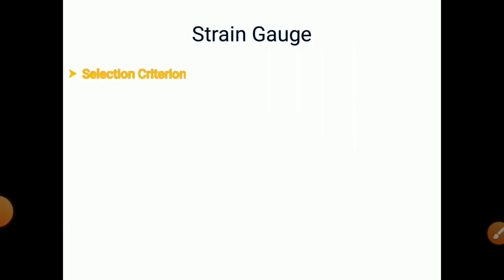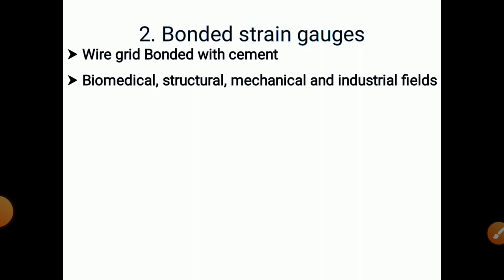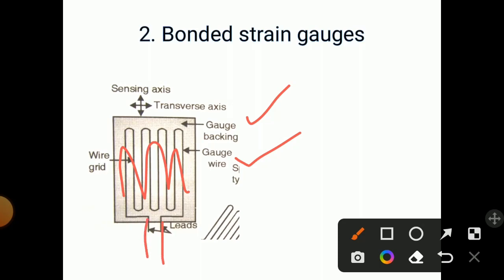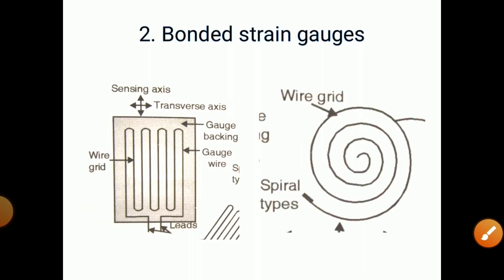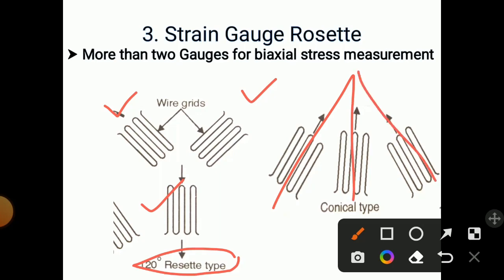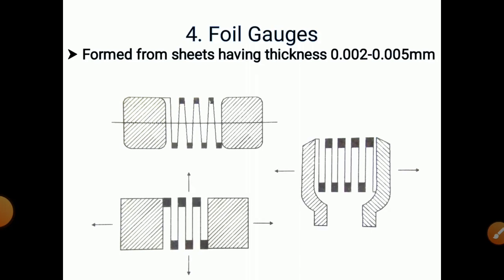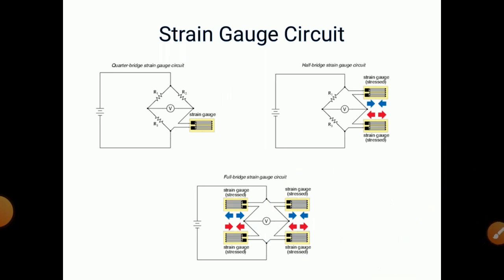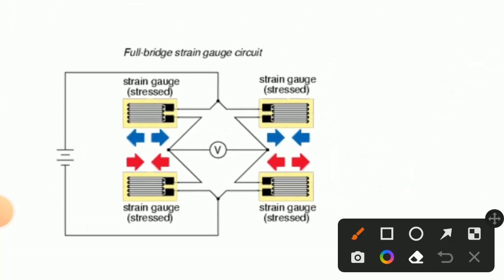Pressure and Force Sensors